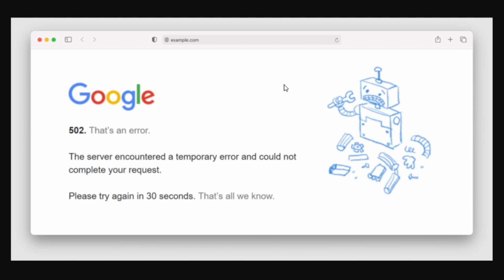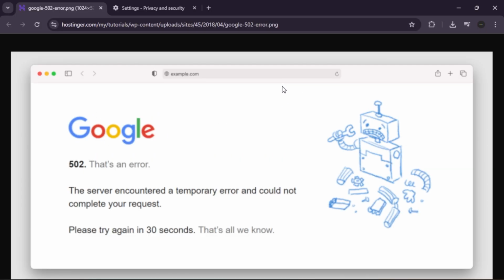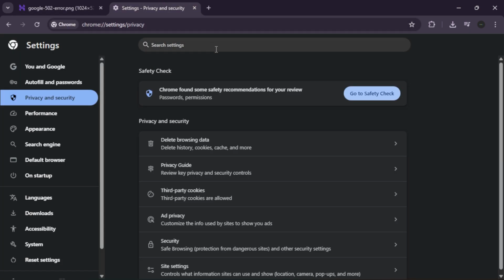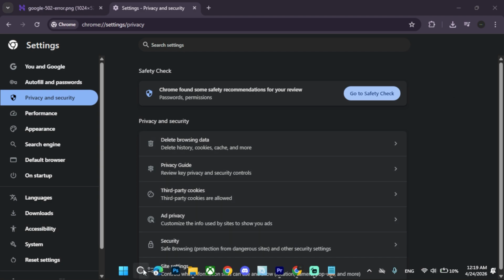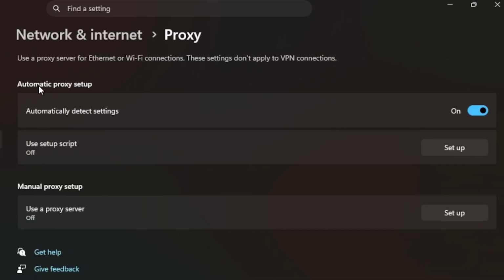How to Fix 502 Bad Gateway Error in Chrome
Getting a 502 Bad Gateway error in Google Chrome can be frustrating, especially when you need to access a website quickly. In this tutorial, I'll show you simple steps to fix the 502 Bad Gateway error on Chrome by clearing your browser cache, flushing DNS, and checking your proxy settings. ✅

If Chrome keeps showing a bad gateway message, this guide will help you refresh your connection and troubleshoot common browser or network issues.

🔧 What You'll Learn in This Video:

• How to clear Chrome cached images and files
• How to flush DNS using Command Prompt
• How to restart Chrome for a fresh connection
• How to check Windows proxy settings
• How to disable manual proxy settings that may cause connection errors
• How to troubleshoot Chrome 502 Bad Gateway issues step by step

⏱️ Timestamps:

00:00 . Introduction
00:10 . Clear Chrome Browser Cache
00:39 . Flush DNS Using Command Prompt
01:06 . Check Firewall and Proxy Settings
01:33 . Final Tips and Outro

A 502 Bad Gateway error usually means Chrome is having trouble connecting properly to a website's server. Sometimes, the issue can be caused by outdated cache files, DNS problems, proxy settings, or temporary connection conflicts.

This tutorial gives you beginner-friendly troubleshooting steps you can try right away before assuming the website is completely down. Perfect for Windows users who want a quick Chrome fix without complicated tech steps. 🚀

If this video helped you fix the 502 Bad Gateway error in Chrome, please like this video, share it with someone who needs it, and subscribe for more quick browser troubleshooting guides. 🔔